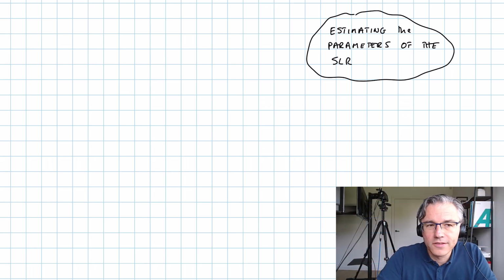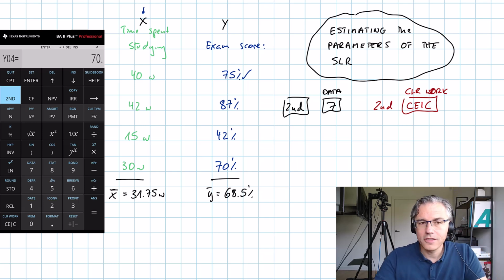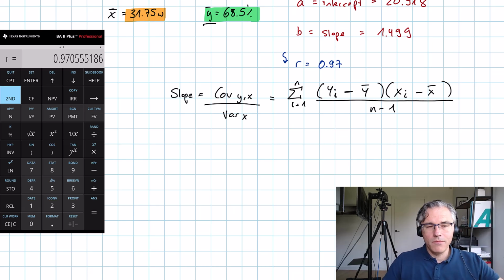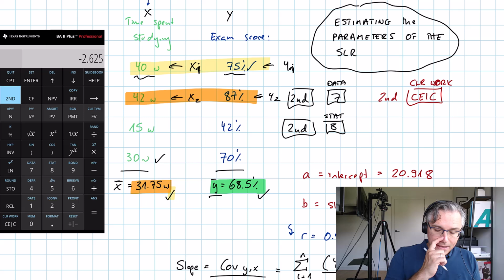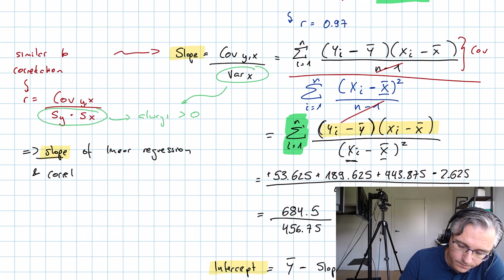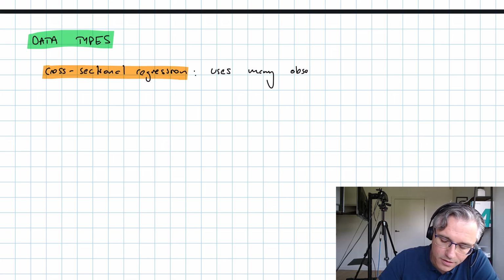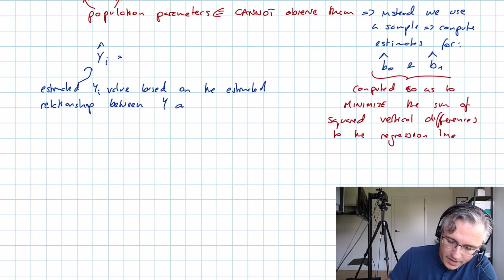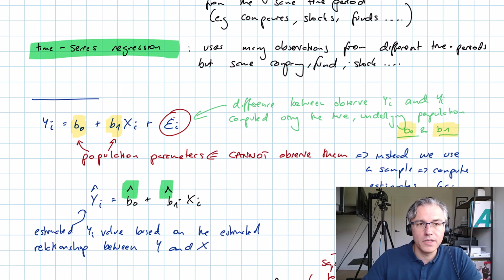Estimating the parameters of the simple linear regression - SLR (for the CFA Level 1 exam)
Estimating the parameters of the simple linear regression - SLR (for the CFA Level 1 exam) provides a qlakthrough example of computing the regression intercept and slope coefficients on the Texas Instruments BA II Plus calculator as well as on paper. We also discuss the intercept properties and differences between cross-sectional and time-series regression.

This video explores topics covered in Lesson 2, Learning Module 10 of the Quantitative Methods section of the 2026 CFA Level 1 Curriculum.

LOS:
- describe a simple linear regression model, how the least squares criterion is used to estimate regression coefficients, and the interpretation of these coefficients